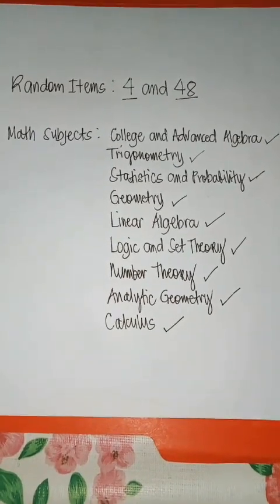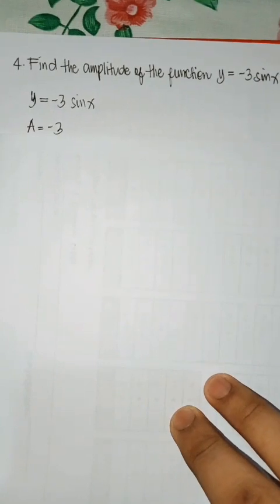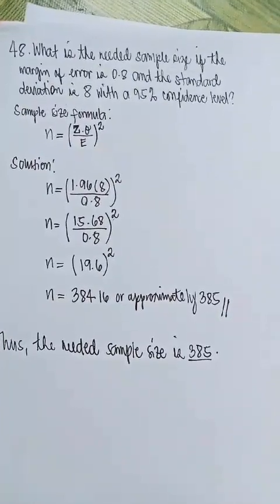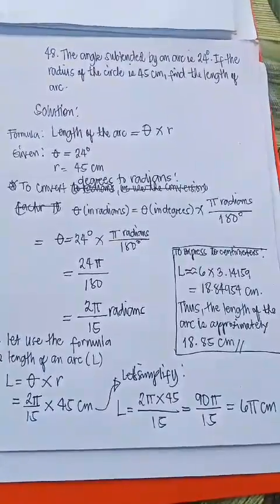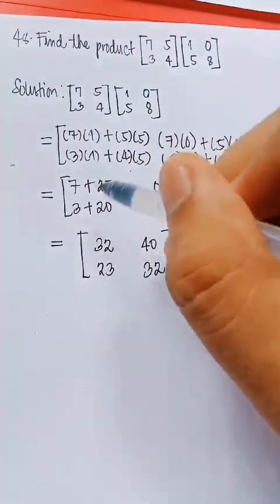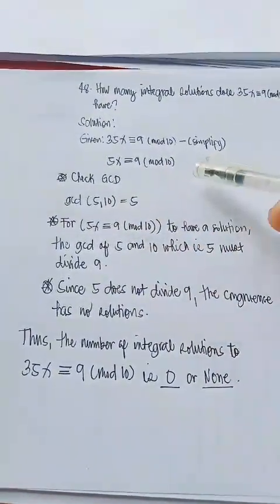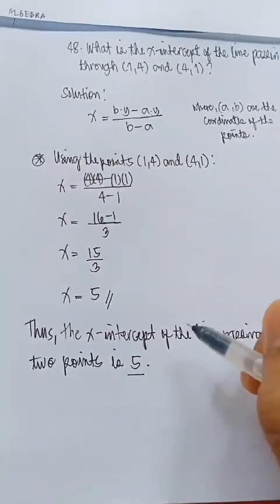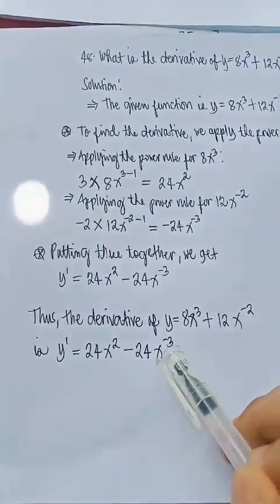RANDOM ITEMS - 4 AND 48 (VIDEO RECITATION)